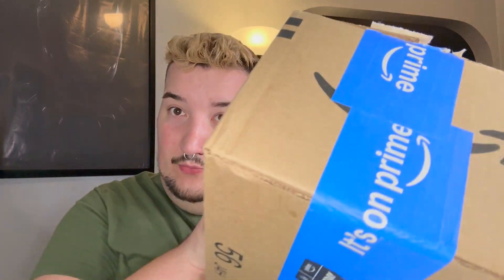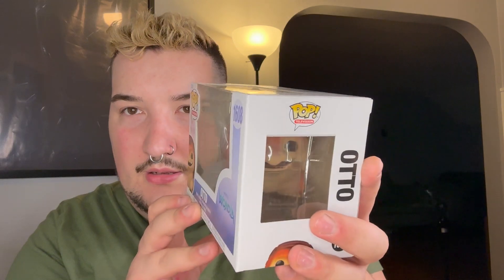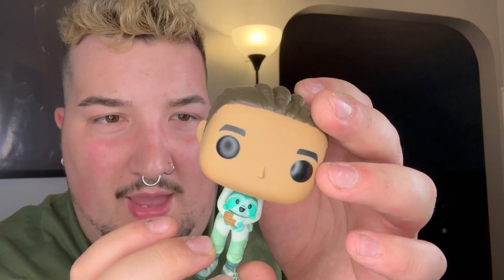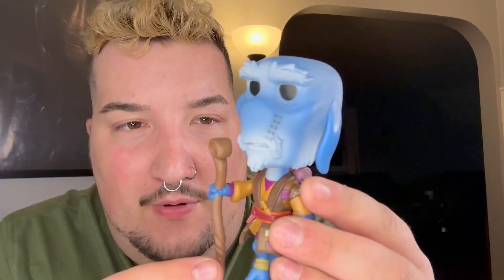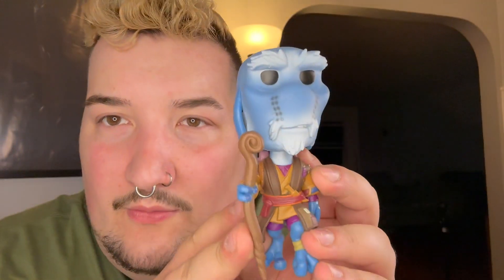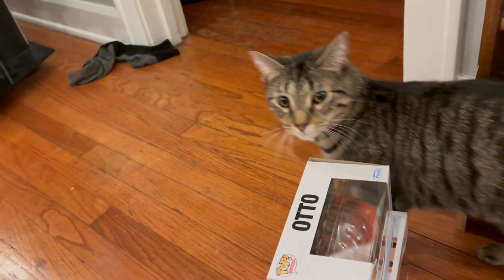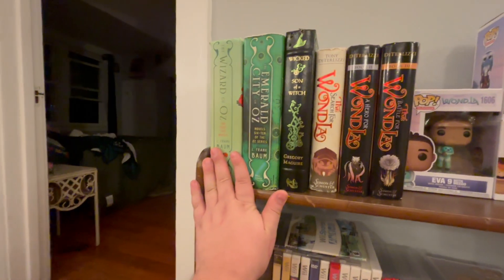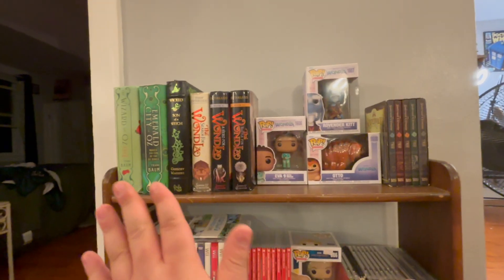Unboxing the WONDLA Funko Pops!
I bought the WONDLA Funko Pops!